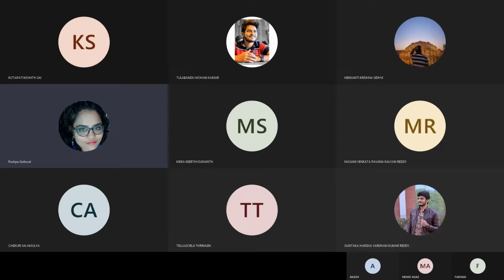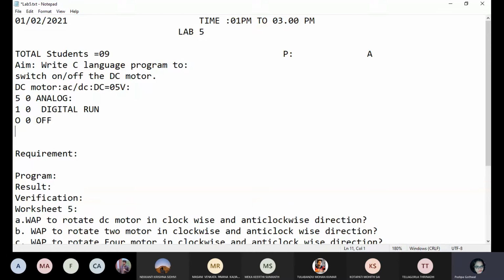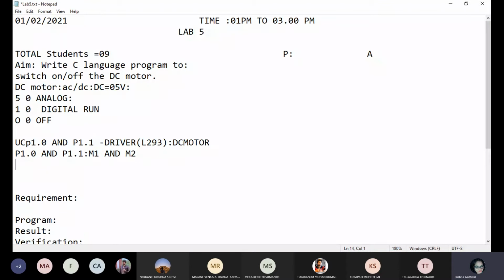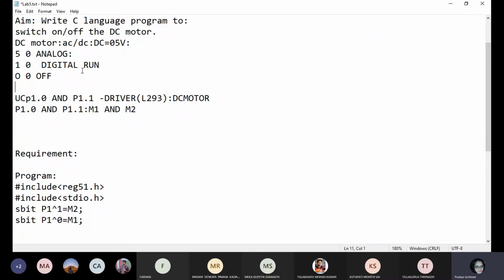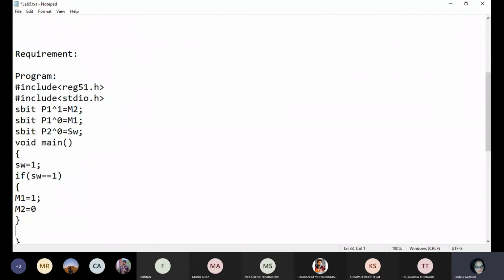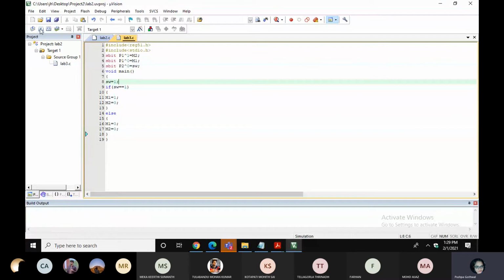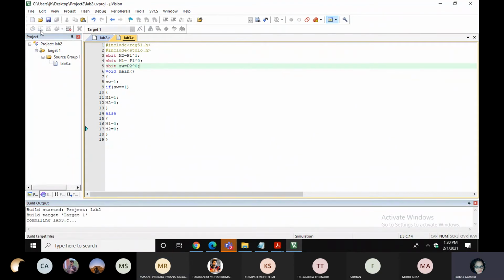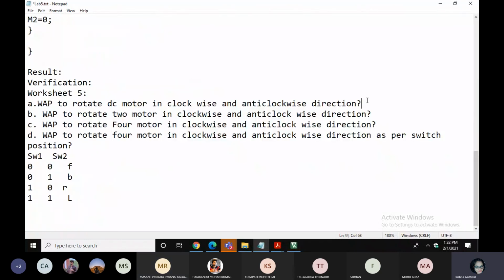Microcontroller(8051) Programming: DC motor interfacing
DC motor interfacing